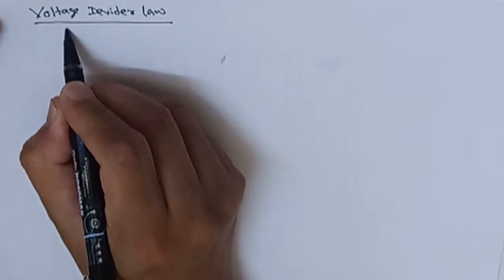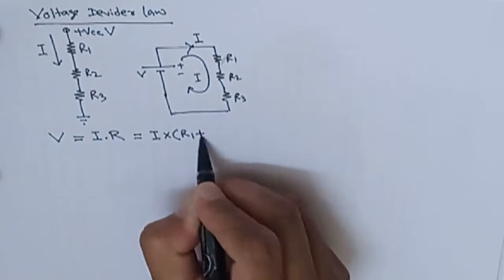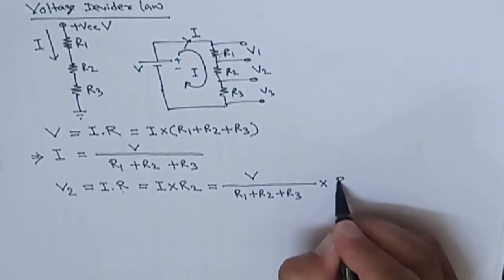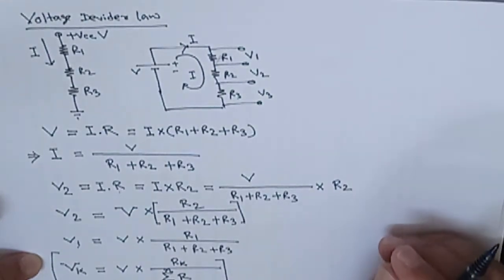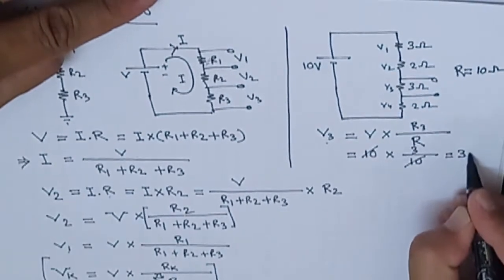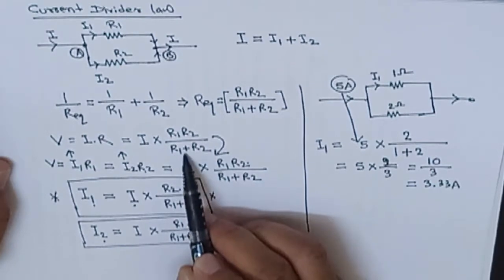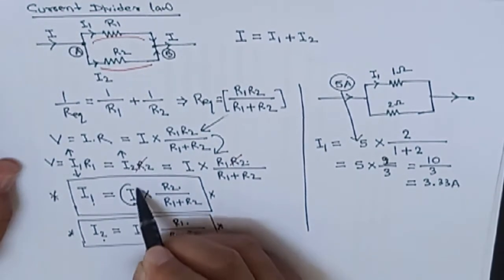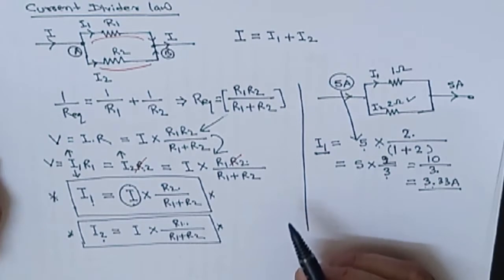Voltage and Current Divider law